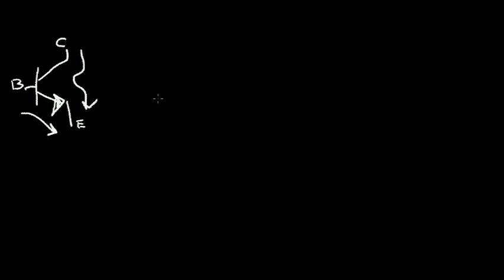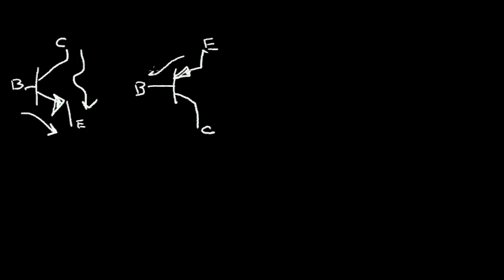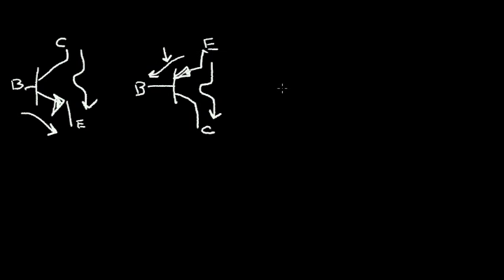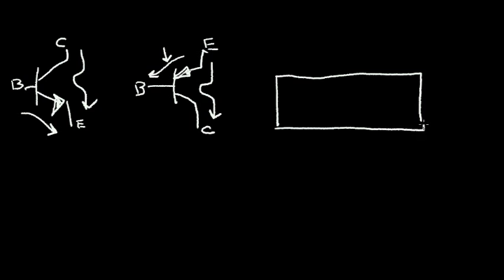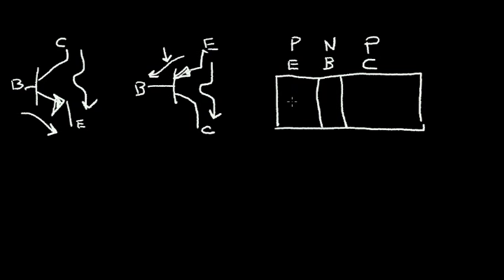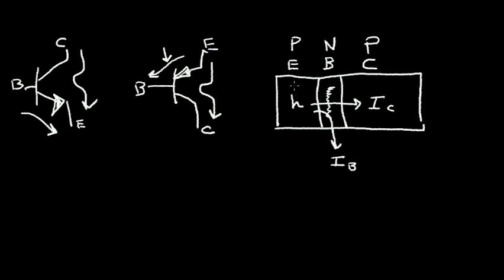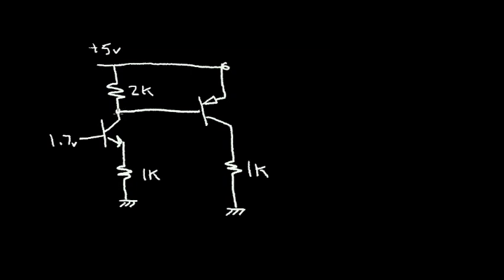PNP Bipolar Transistor Overview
The PNP transistor is reviewed and compared to the NPN operation.  The transistor beta is explained along with the physical operation.  The current versus voltage characteristics are explained.  A simple NPN, PNP circuit is analyzed.